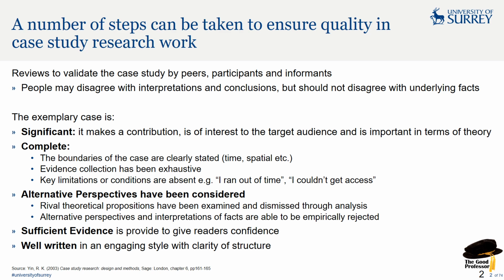Yin (2003) Case Study Research pt 11 Ensuring reports quality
In this series of videos I take you through the core text book on case study, Professor Robert K. Yin's "Case Study Research: Design and Methods" (2003) published by Sage: London. This relates to the 3rd Edition but a newer 6th edition is now available

Link to Yin's book on Amazon

In this video we look at what we can do to ensure the quality and rigour of a case study is good enough to get us to publication.

This is part 11 of 11 in the series.